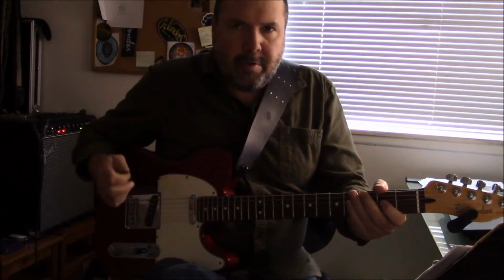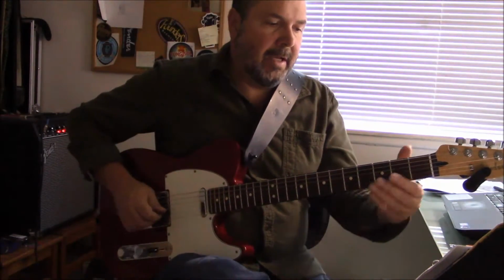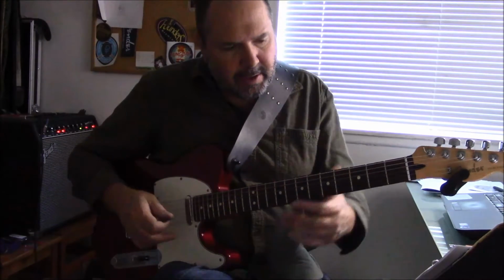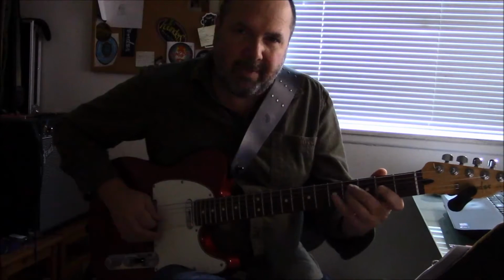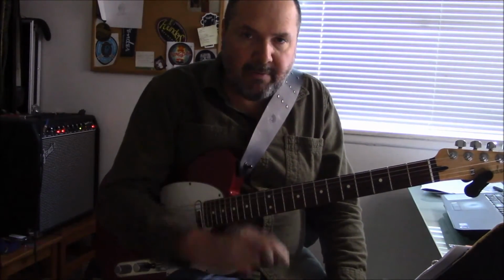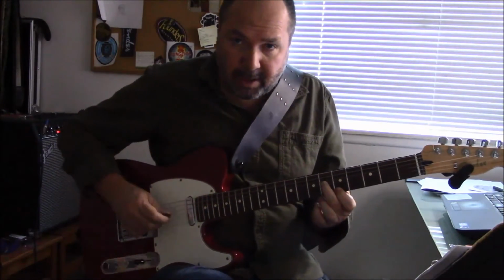Jump Swing Blues Tutorial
This is "as-is" was done on the fly but covers a foundation for coming up with idea over the classic Swing Blues ideas I've copped from many great players or have found myself over the years. Also, I understand the "song" I'm playing is not Hey Good Lookin' but it's similar and I wanted to move the lines along quicker to baalnce things out better.